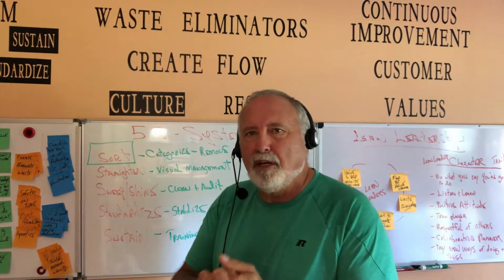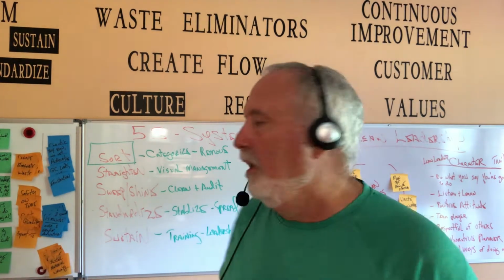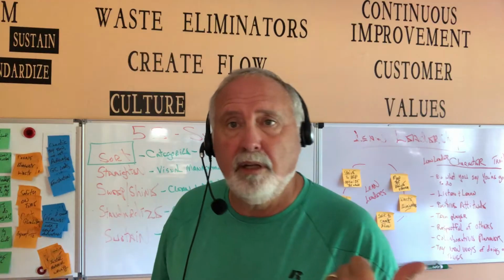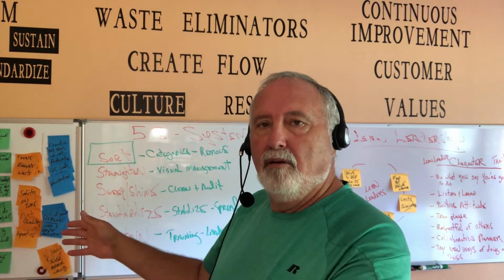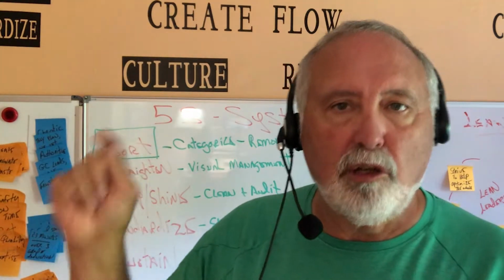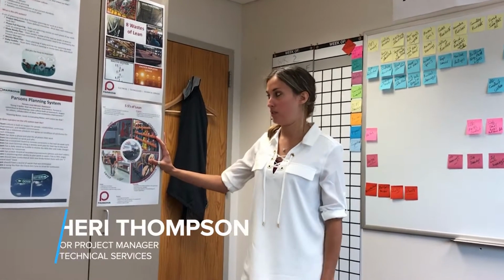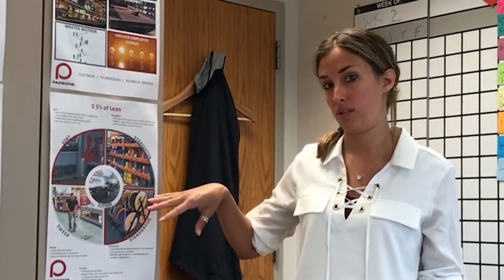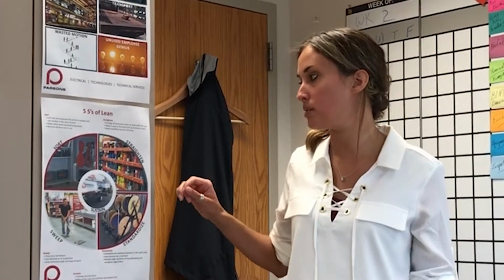Week 3-2 Sort through and Sort out what is not needed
Lean Construction Leaders are learning to use the P4 Planning System to iterate their way to being Lean. This is the one system all construction companies must know to get their business systems in line with the Lean mindset.

to view an "airplane" simulation
to take a Lean Leadership online course.
to discuss receiving consulting/coaching support as you take steps on your lean journey.